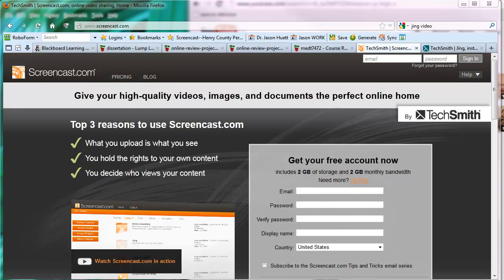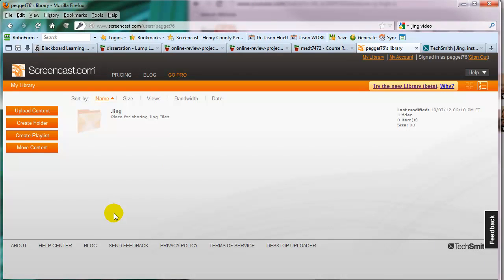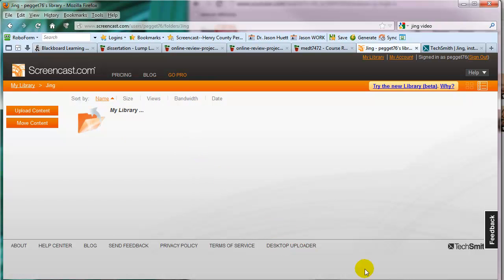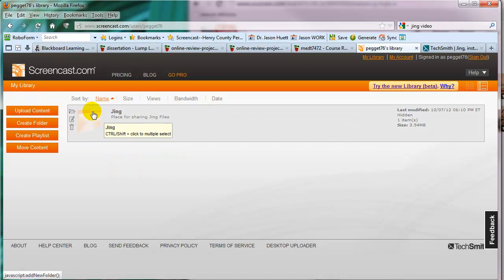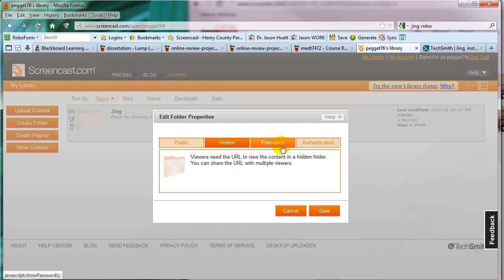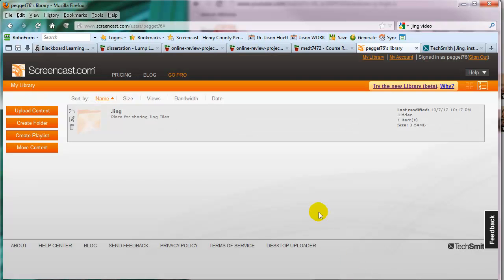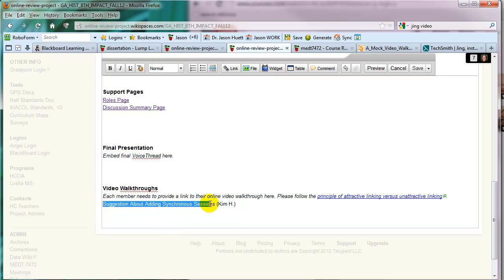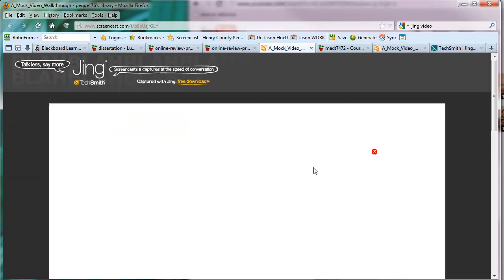How to Upload Your Video Walkthrough to ScreenCast and Make Hidden